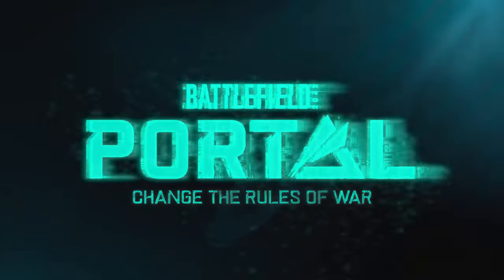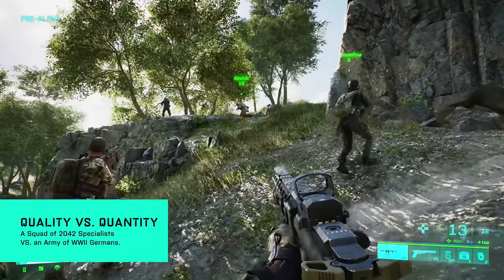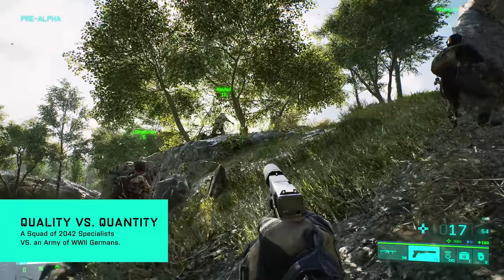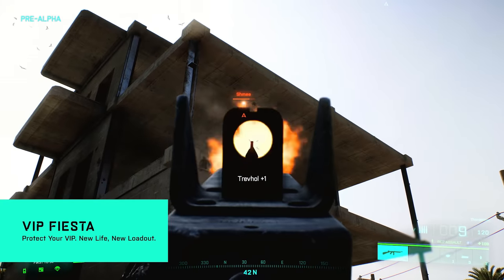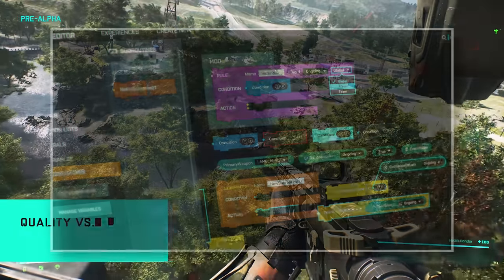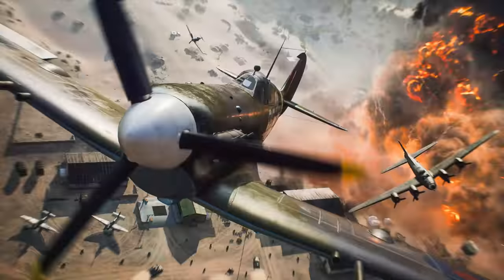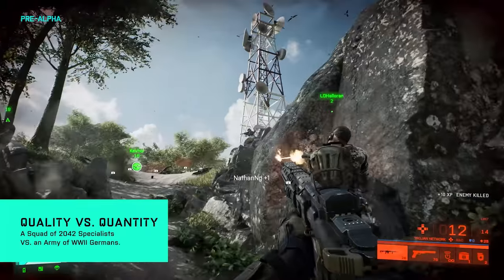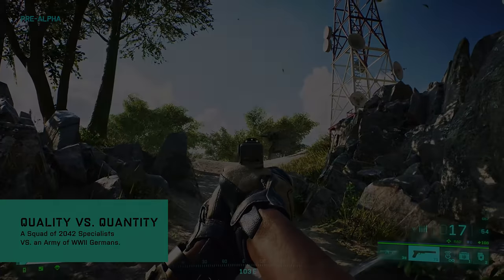Battlefield Portal Gameplay FIRST LOOK + Everything you need to know in 14 minutes!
This is your Battlefield Portal first look gameplay, including everything you need to know in 14 minutes! Battlefield Portal will incorporate the 7 maps from All-Out Warfare in addition to 6 classic maps from previous games that have been optimized for next-gen quality and graphics. This includes El Alamein and Battle of the Bulge from Battlefield 1942, Valparaiso and Arica Harbor from Battlefield Bad Company 2 and Caspian Border and Noshahr Canals from Battlefield 3! You'll also get to see the Battlefield Portal gameplay trailer in this video.

In Battlefield 2042, the world is on the brink. Shortages of food, energy and clean water have led to dozens of failed nations, creating the greatest refugee crisis in human history. Among these Non-Patriated, or No-Pats, are families, farmers, engineers - and even soldiers. Amidst this crisis, the United States and Russia draw the world into an all-out war. No-Pat Specialists join both sides, not fighting for a flag, but for the future of the Non-Patriated in this new world. Players will jump into the boots of Specialists, an all-new type of playable soldier for the franchise. Inspired by the traditional four Battlefield classes, Specialists will be equipped with their own unique Specialist Trait and Specialty, and will have fully customizable loadouts. As a Specialist, players will have access to a cutting-edge arsenal of weapons, equipment and vehicles to use in battle. These powerful new tools give creative players a wealth of options as they find the perfect combination to fit their play style and outsmart and outgun opponents on the battlefield. “Battlefield 2042 is an evolution of the franchise and embraces what our players want - the ultimate Battlefield multiplayer sandbox with intense combat and a ton of incredible, unexpected events,” said Oskar Gabrielson, General Manager of DICE. “All of us across DICE in Stockholm, DICE LA, Criterion and EA Gothenburg have had so much fun developing this game and now it’s time to let players jump in. What they’ll find is that we’ve built three distinct, absolutely epic experiences that we think they’ll love.” The biggest, most ambitious title in the franchise, Battlefield 2042 includes:

● All-Out Warfare - the next generation of fan-favorite modes Conquest and Breakthrough, featuring the largest maps ever for the franchise and for the first time, up to 128 players. Experience the intensity of All-Out Warfare in large-scale battles like never before on maps filled with dynamic weather, dangerous environmental hazards and spectacular world events that see tornadoes rip across the map and sandstorms block out the sun.
● Hazard Zone - an all-new, high-stakes, squad-based game-type for the Battlefield franchise that is a modern take on the multiplayer experience that is distinctly DICE but very different from All-Out Warfare’s Conquest or Breakthrough modes.
● Battlefield Portal - the third experience, being developed by DICE LA, is another exciting new game-type for the franchise. This experience is a love letter to Battlefield fans and one that long-time players will feel right at home with.
Battlefield 2042 is available now for pre-order and is set to launch on retail and digital storefronts on October 22 for $59.99 on Xbox® One PlayStation®4,and PC, and $69.99 on Xbox® Series X and S and PlayStation®5. . Players who pre order will receive early access to the Open Beta** and have three different editions to choose from, including the Battlefield 2042 Gold Edition for $89.99 on PC and $99.99 on console, or the Battlefield 2042 Ultimate Edition for $109.99 on PC or $119.99 on console.

This channel is all about FPS gameplay, sniping, tips & tricks and guides! At the moment I'm really enjoying playing Call of Duty Warzone whilst we wait for Battlefield 6 gameplay, details and information. I mainly do Battlefield 5 gameplay and Battlefield sniping on all the different games: Battlefield 5, Battlefield 1, Battlefield 4 and Battlefield 3. I often play solos, duos, trios and squads. I have over 1000 hours experience in every Battlefield and I hope to play more FPS games in 2021. I hope you enjoy my sniper gameplay and Warzone gameplay as much as I do making it.